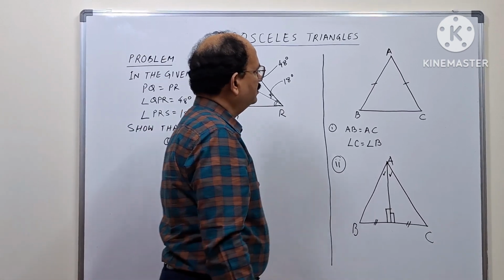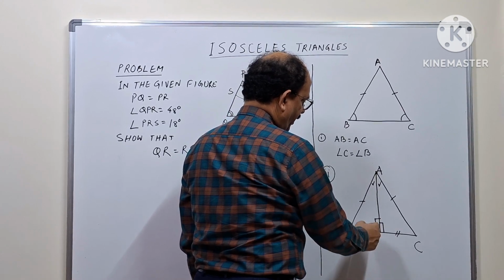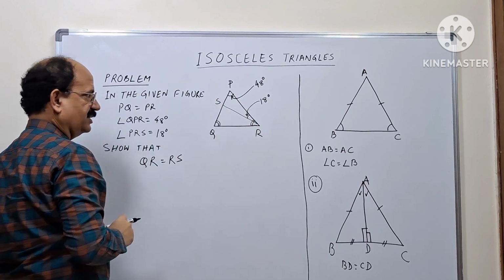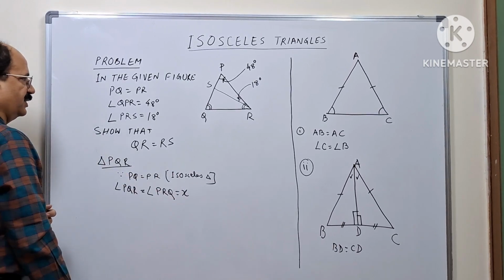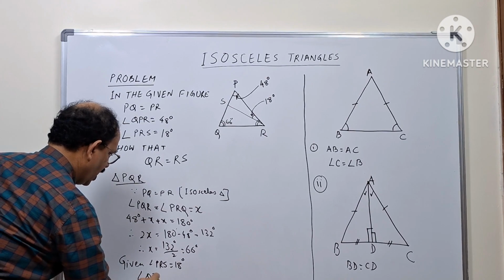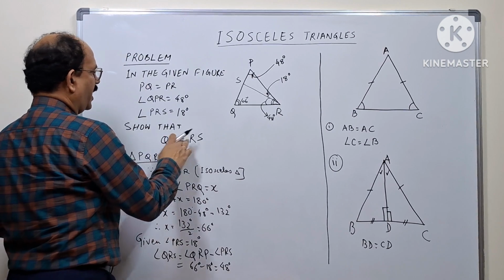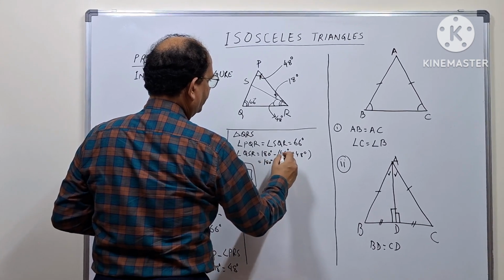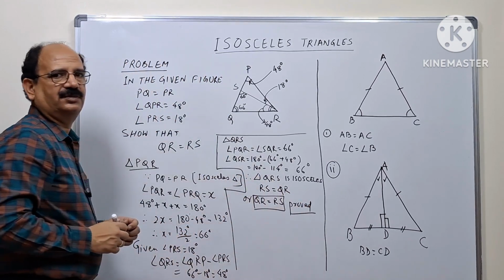7 June 2026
I have explained in this video the Isosceles triangle, its properties and solving problems based on these concepts.